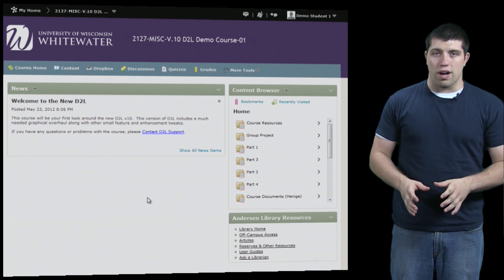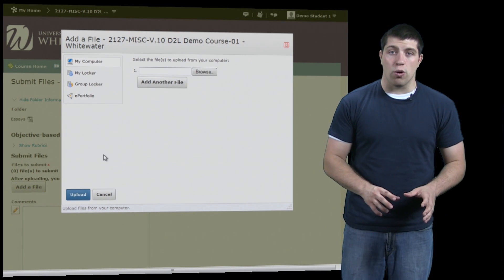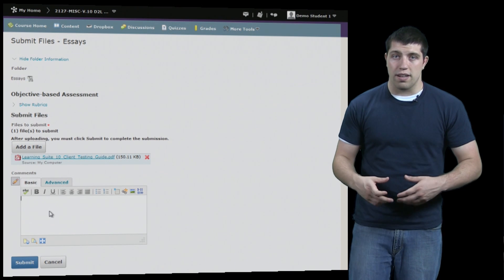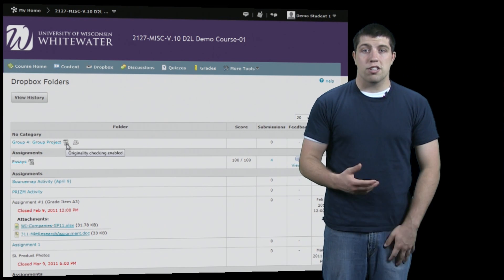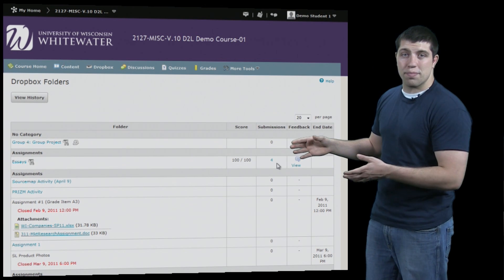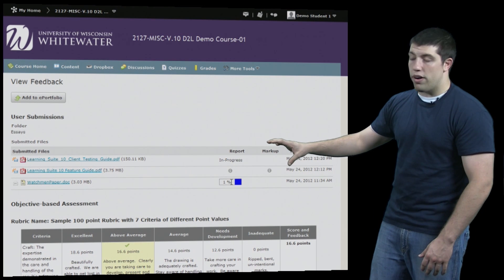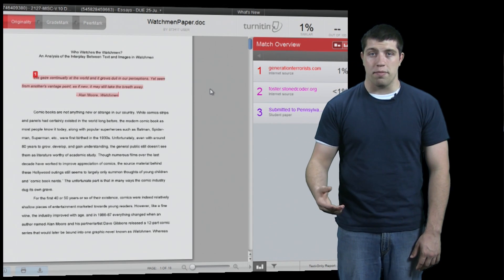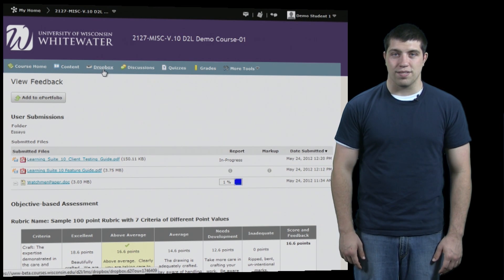Desire2Learn v10: Dropbox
This video tutorial will go over the dropbox tool and how to submit files into the dropbox in D2L.